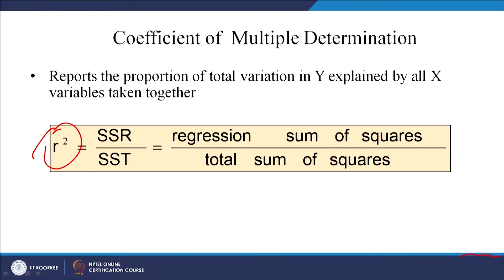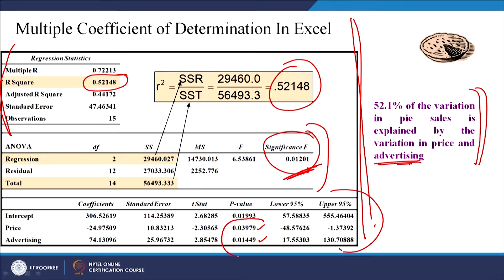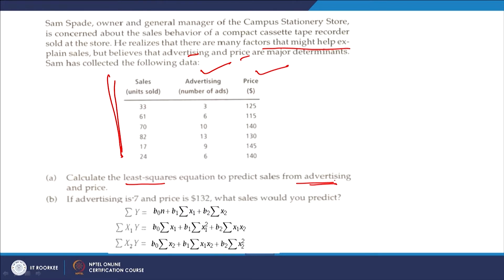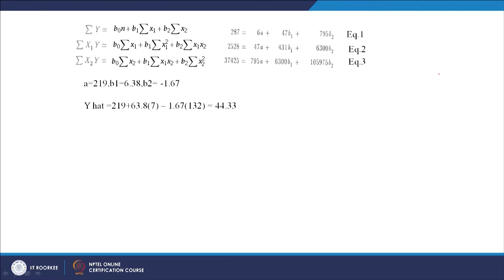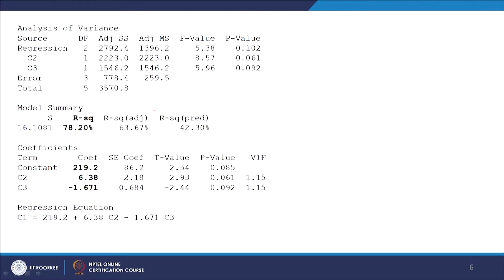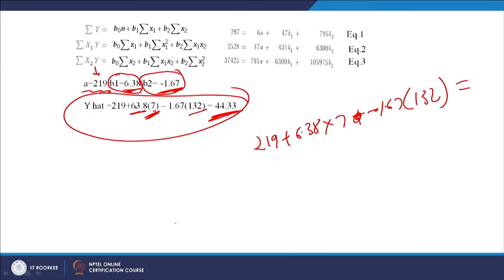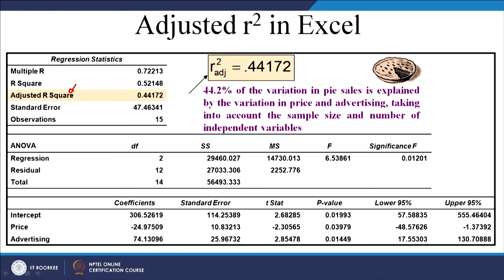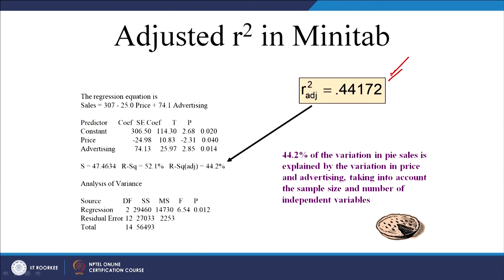mod12lec59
Coefficient of multiple determination, adjusted r square, dummy variable